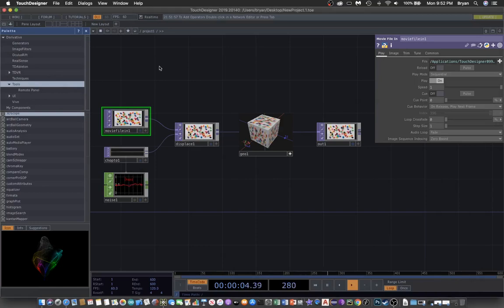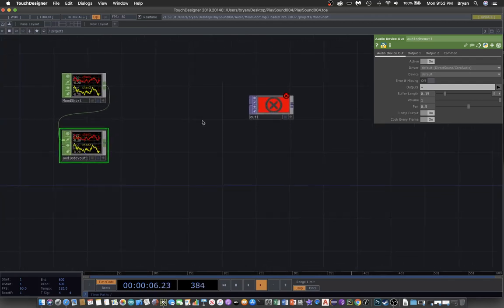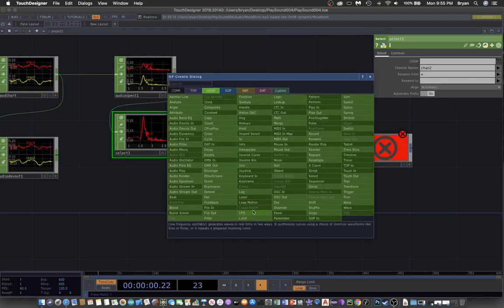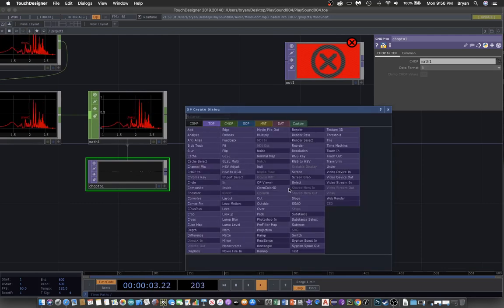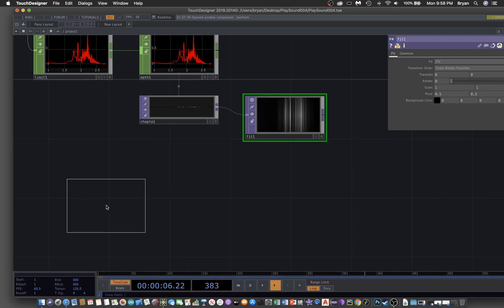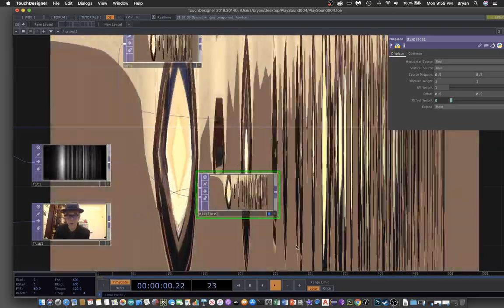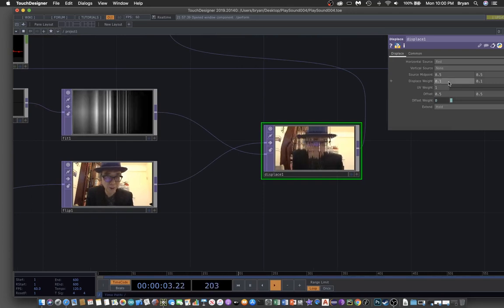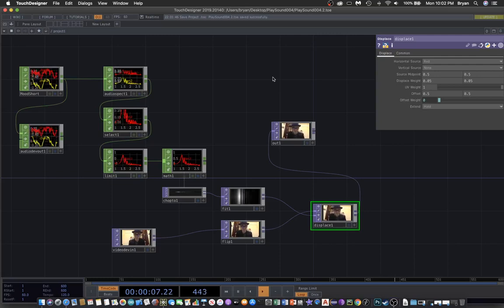Image processing with audio spectrum in TouchDesigner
This exercise uses the sound frequency spectrum to modify the video image for creative effects.